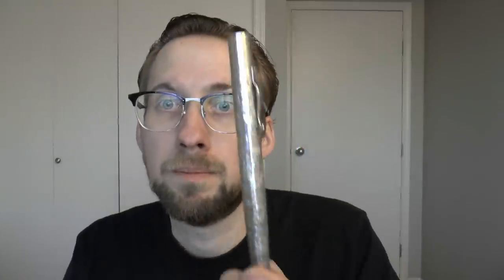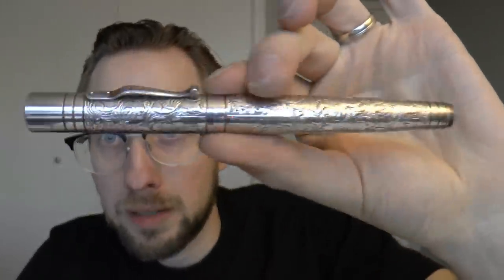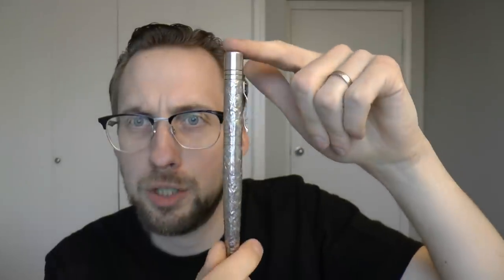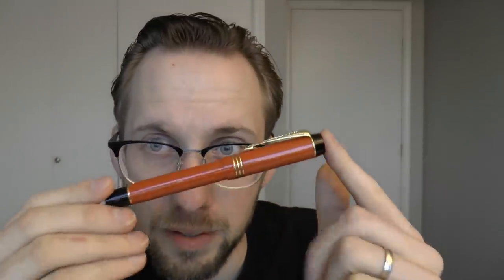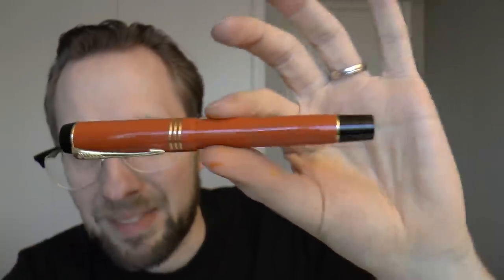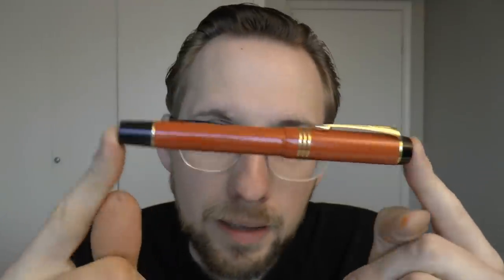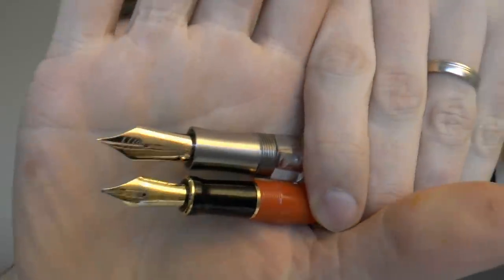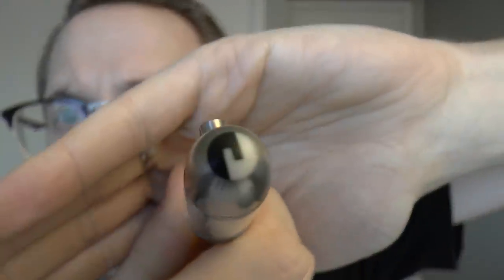Chatting About My Pens Part 3: European Pens (Yard-O-Led, Akkerman, CONID)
Adieu, vieille l'Europe.
Talk to me on FPN: StephenBrown